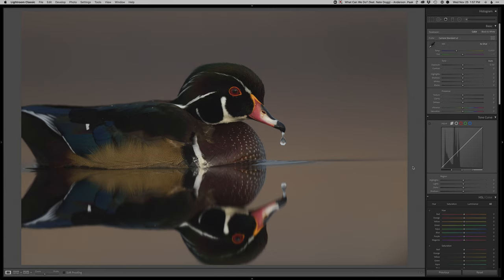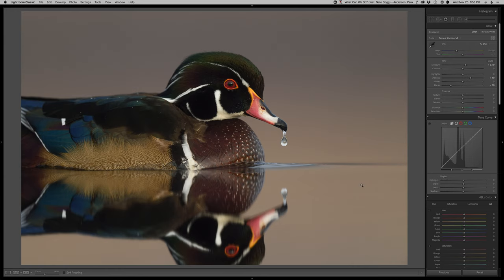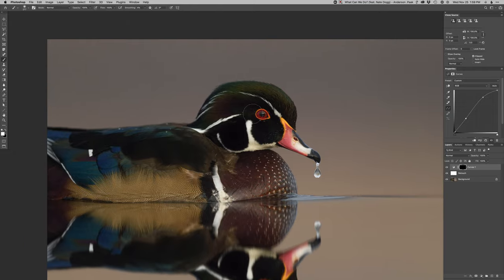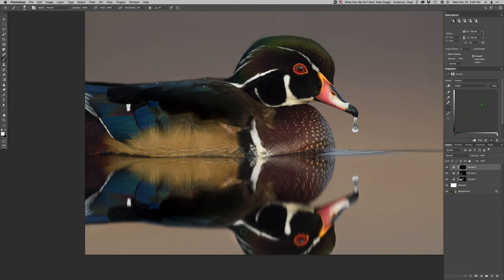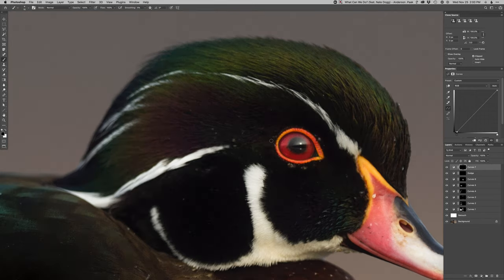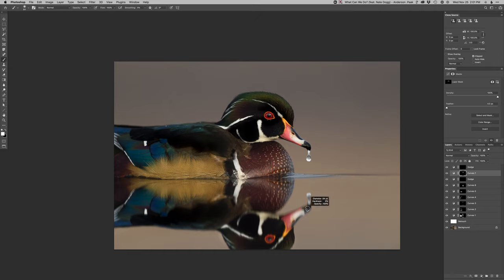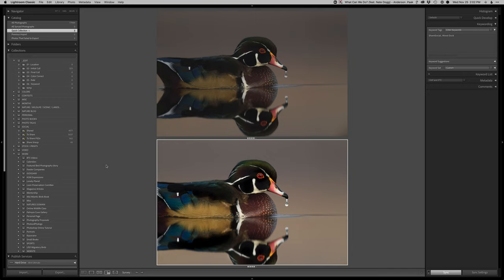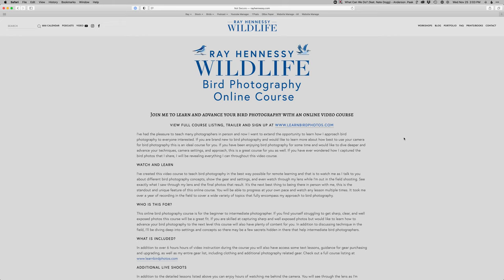Realtime Edit - Wood Duck on Calm Water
Watch me edit this photo of a male Wood Duck floating on Calm Water using Lightroom and Photoshop.